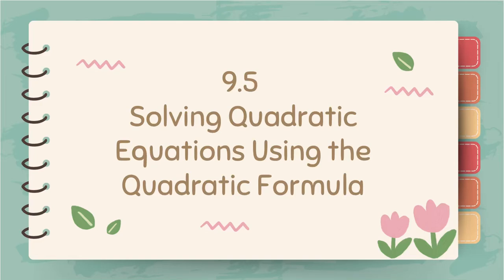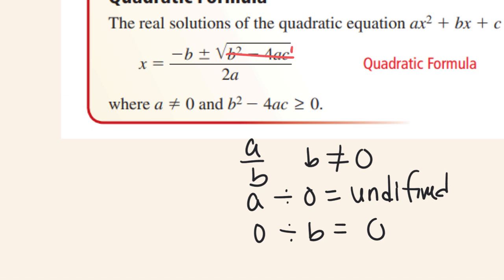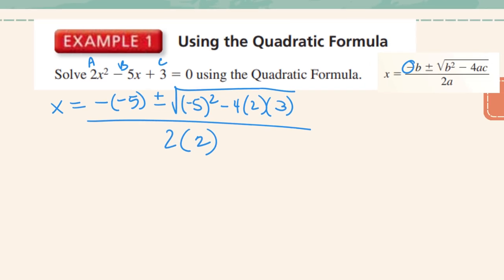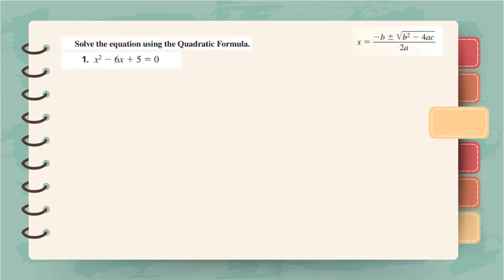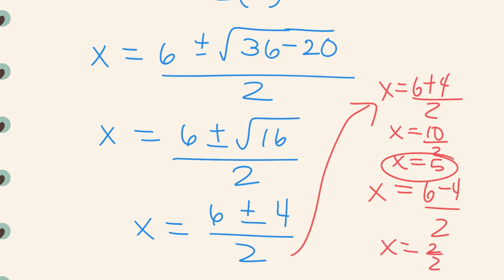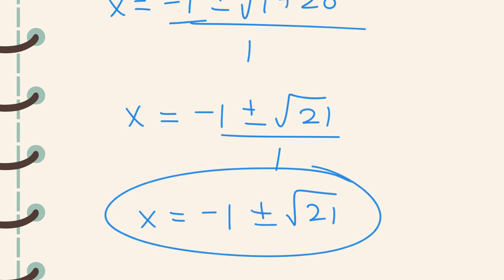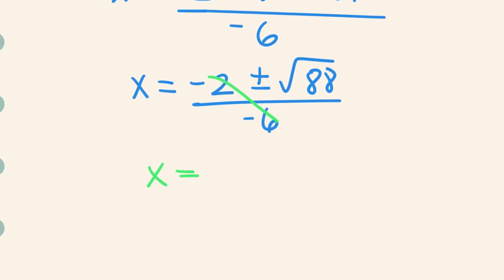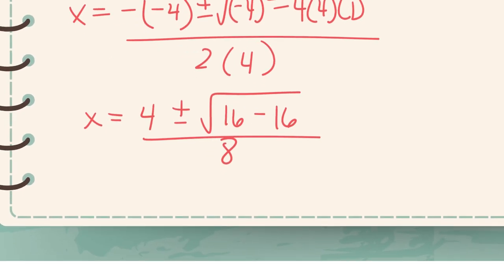9.5 Solving Quadratic Equations Using the Quadratic Formula